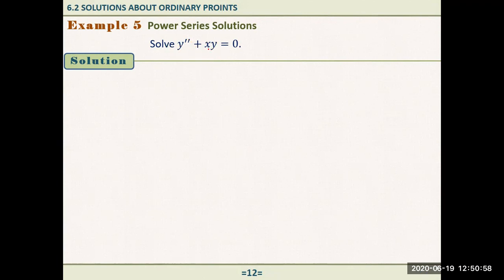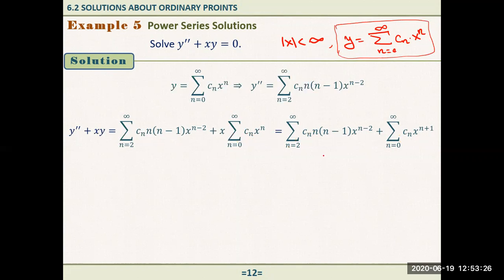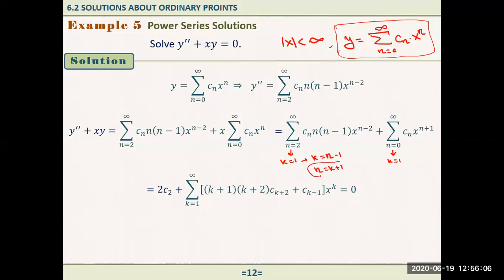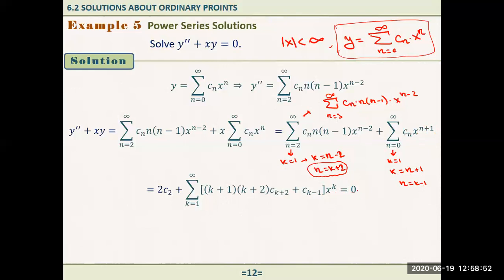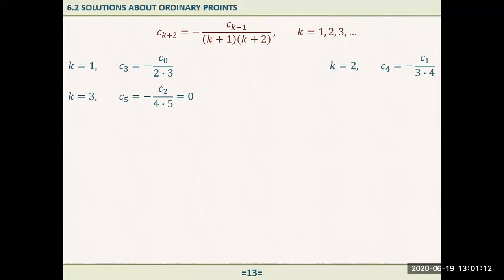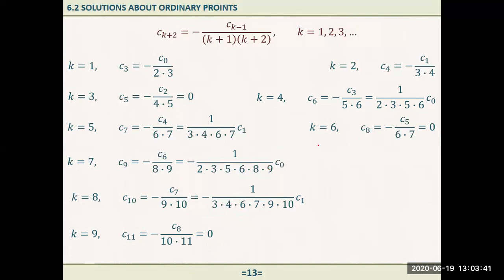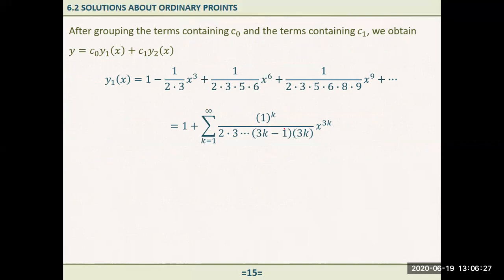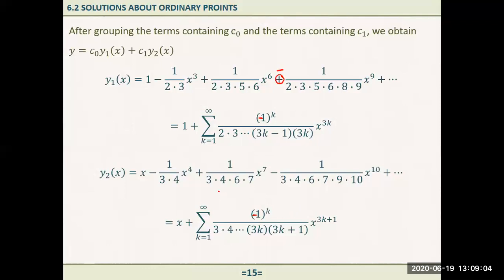Solutions About Ordinary Points-3 (Example 5)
6. SERIES SOLUTIONS OF LINEAR EQUATIONS
6.2 Solutions About Ordinary Points